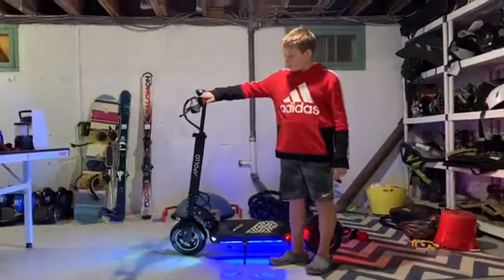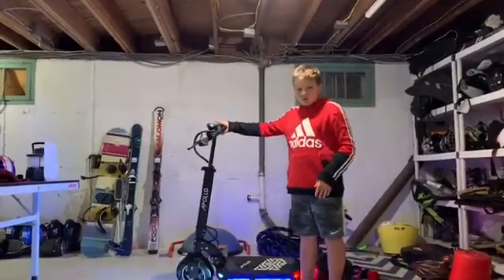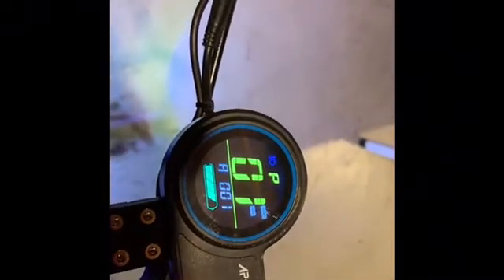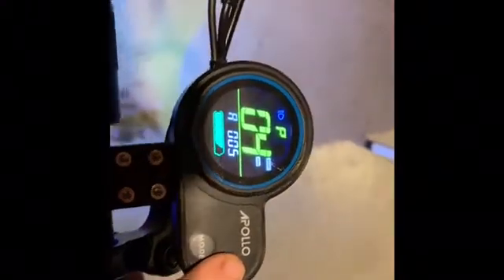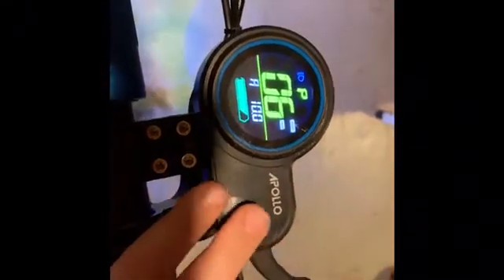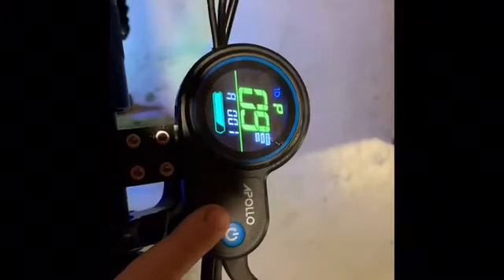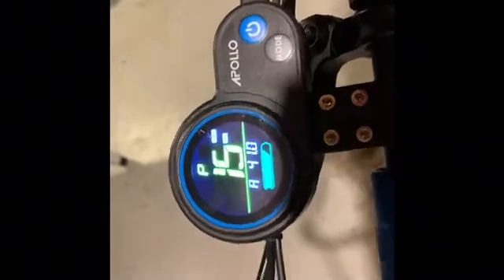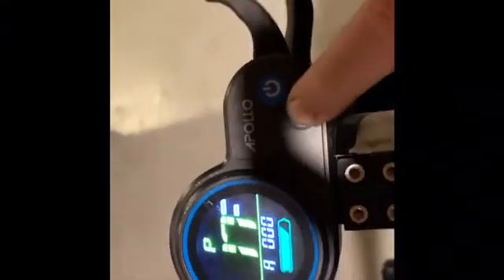Apollo explorer advanced settings guide